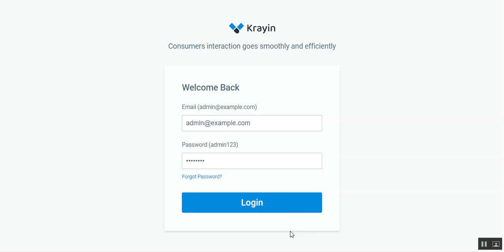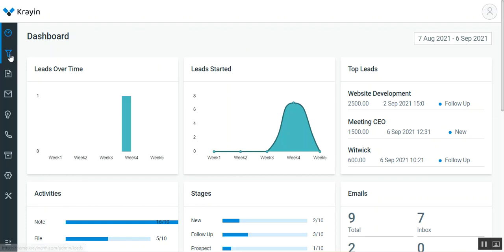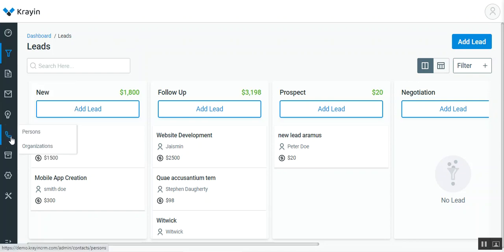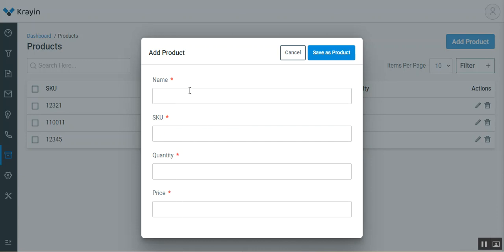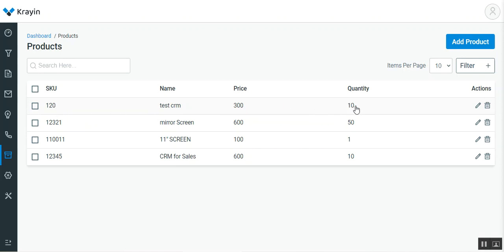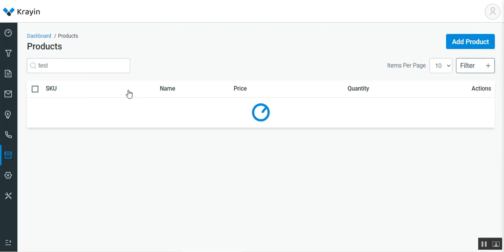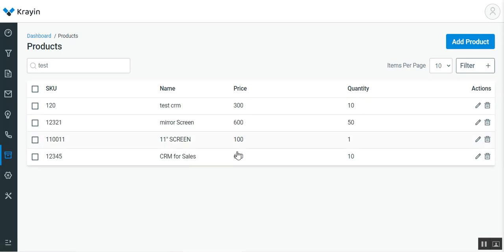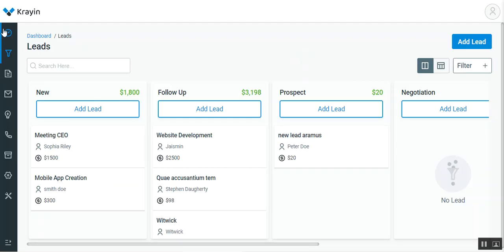Krayin - How to Add Products | Laravel CRM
In this video, we have shown how the admin can add products from the krayin backend.

2. Raise a Ticket via our HelpDesk system